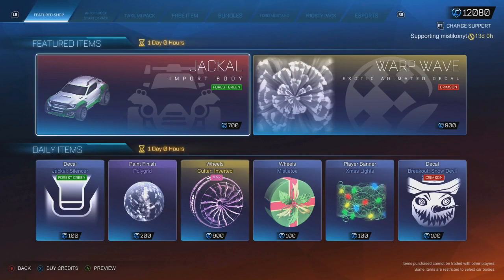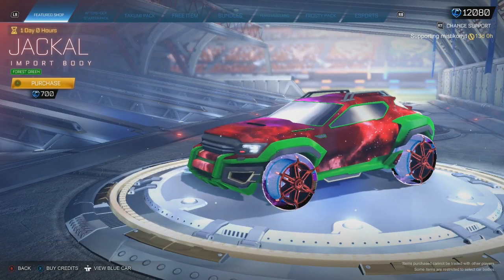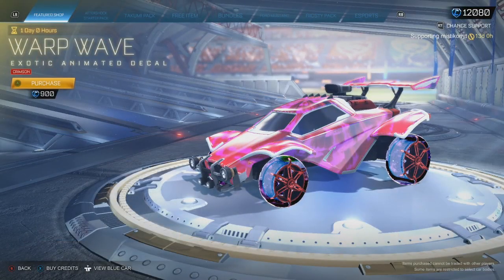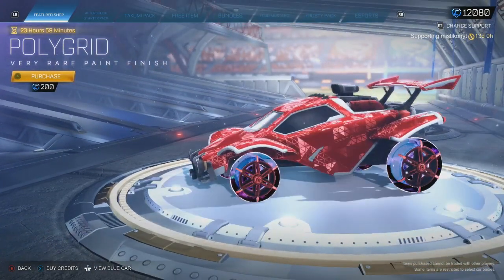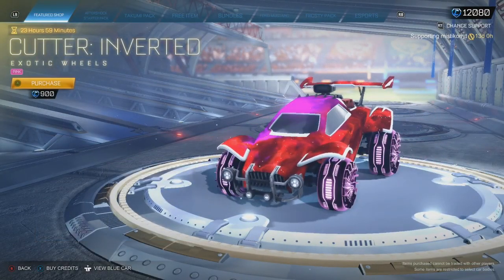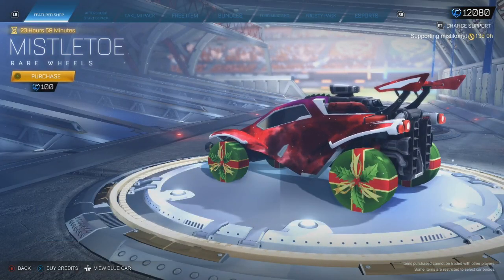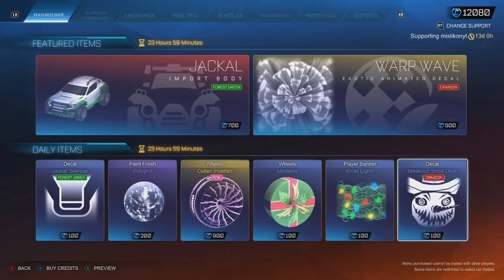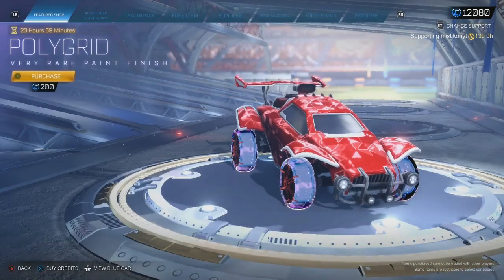ROCKET LEAGUE ITEM SHOP - *NEW* PolyGrid Paint Finish - 22.12.21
This is a video showcasing the rocket league item shop on the 22nd of December